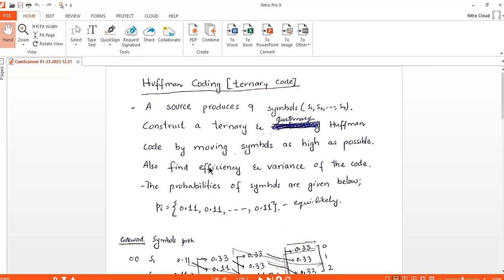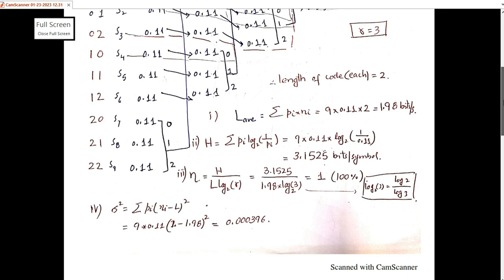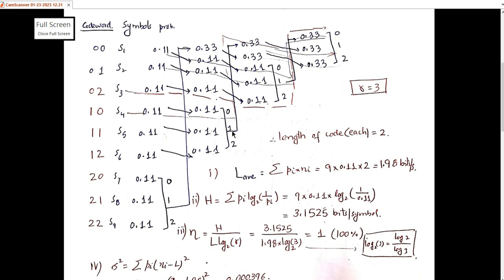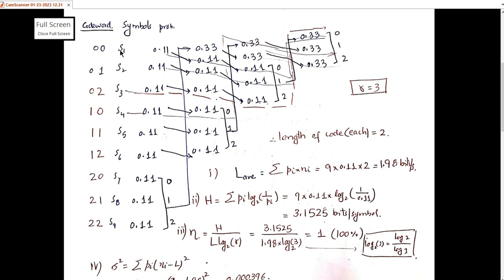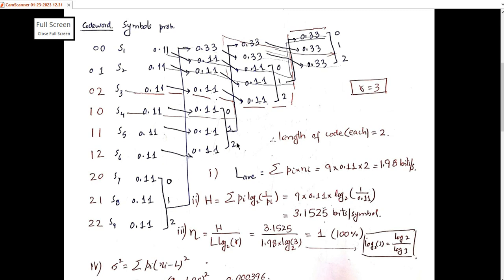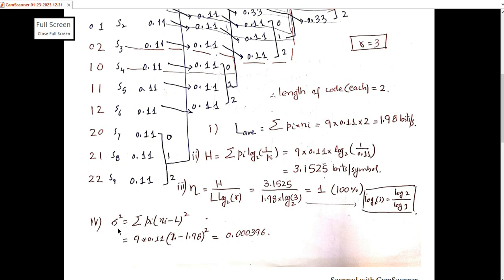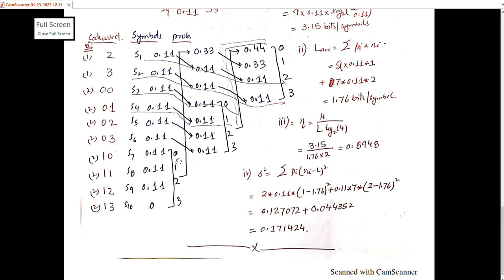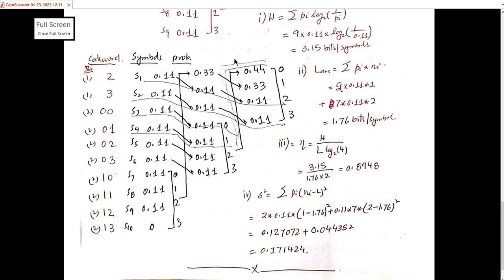Huffman Coding (Ternary and Quaternary Code) Example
Examples are solved for the ternary and quaternary code